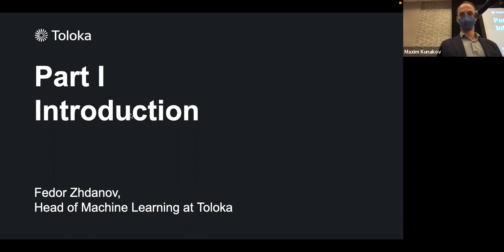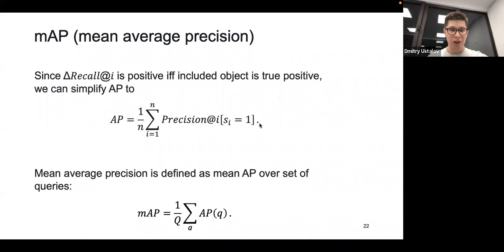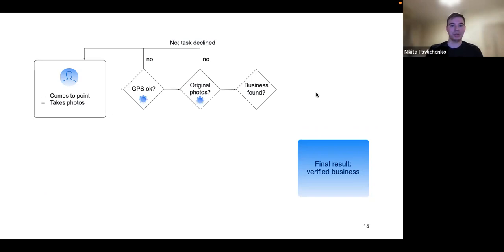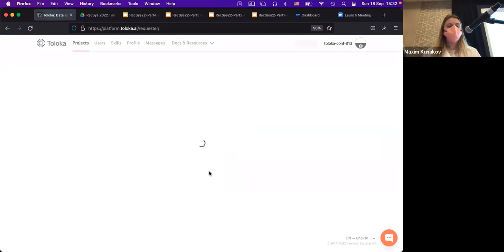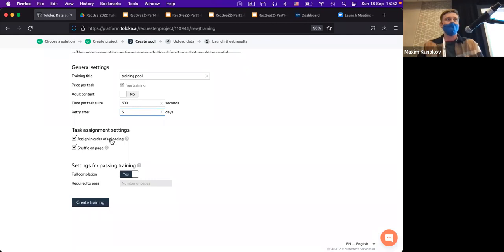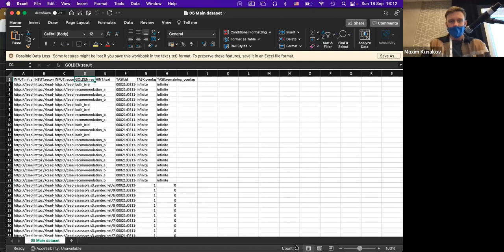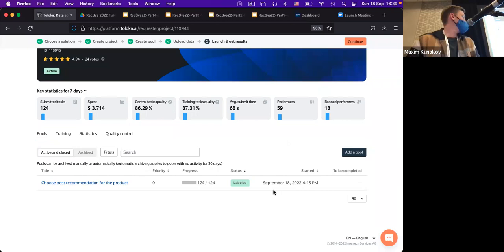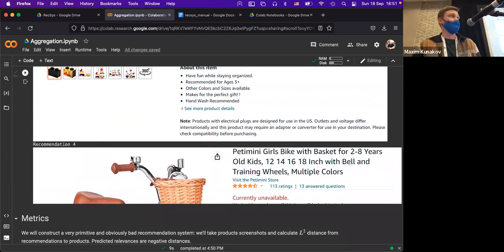Tutorial 3B Improving Recommender Systems with Human in the Loop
RecSys 2021 RecSys 2022 Improving Recommender Systems with Human-in-the-Loop
by Dmitry Ustalov, PhD (Toloka, Switzerland), Natalia Fedorova (Toloka, Switzerland), Nikita Pavlichenko (Toloka, Switzerland)
Today, most recommender systems employ Machine Learning to recommend posts, products, and other items, usually produced by the users. Although the impressive progress in Deep Learning and Reinforcement Learning, we observe that recommendations made by such systems still do not correlate with actual human preferences. In our tutorial, we will share more than six years of our crowdsourcing experience and bridge the gap between crowdsourcing and recommender systems communities by showing how one can incorporate human-in-the-loop into their recommender system to gather the real human feedback on the ranked recommendations. We will discuss the ranking data lifecycle and run through it step-by-step. A significant portion of tutorial time is devoted to a hands-on practice, when the attendees will, under our guidance, sample and annotate recommendations on real crowds, build the ground truth dataset, and compute the evaluation scores.

OUTLINE:
1. Introduction: Recommender Systems, Crowdsourcing, Online and Offline Evaluation
2. Ranking and Its Quality: Problem of Learning-to-Rank, Pointwise/Pairwise/Listwise Approaches, Evaluation Criteria
3. Human-in-the-Loop Essentials: Core Concepts in Crowdsourcing and Quality Control
4. Hands-On Practice Session
5. From Human Labels to Ground Truth: Problem of Answer Aggregation, Pairwise Comparisons, Crowd-Kit Library
6. Conclusion: Discussion of Results, References

All the demonstrated methodology is platform-agnostic and can be freely adapted to a variety of applications. One can gather the judgments on any data labeling platform, from in-house setups till MTurk and Toloka. A related tutorial was previously presented at NAACL-HLT ’21, WWW ’21, CVPR ’20, SIGMOD ’20, WSDM ’20, and KDD ’19.

We expect the attendees to understand the core concepts in recommender systems and are able to write short scripts in Python, while we do not require any knowledge of crowdsourcing. We will provide all the necessary definitions and icebreakers to accommodate a wider audience. We recommend the attendees to bring their laptops for the hands-on practice session.